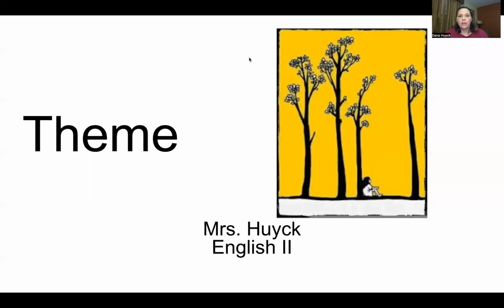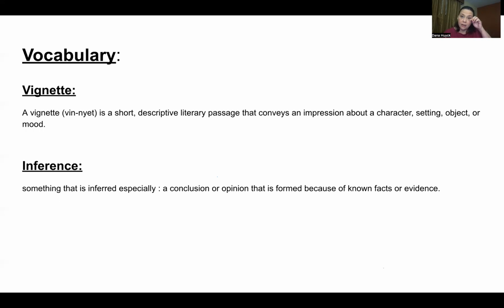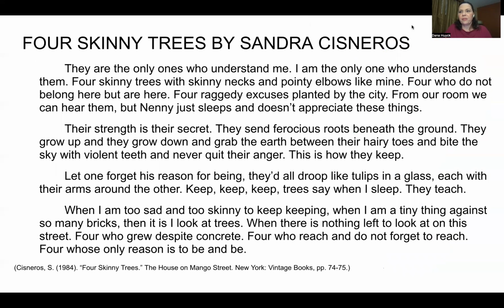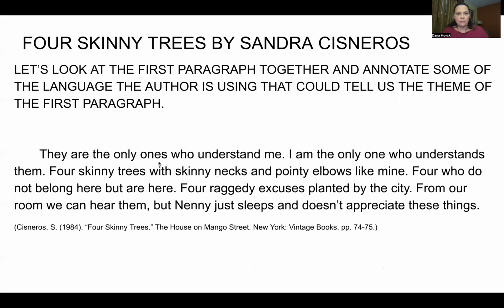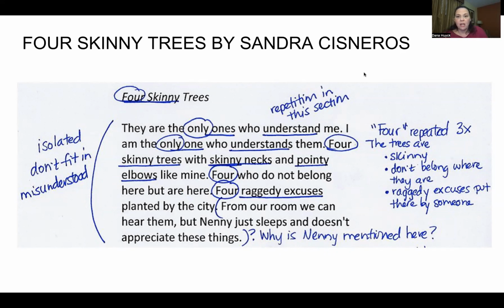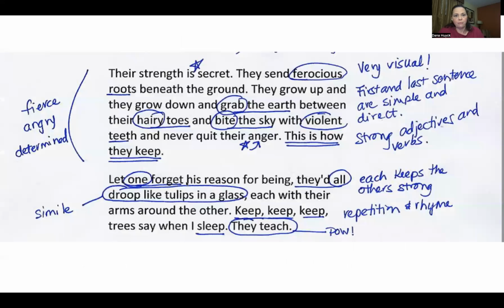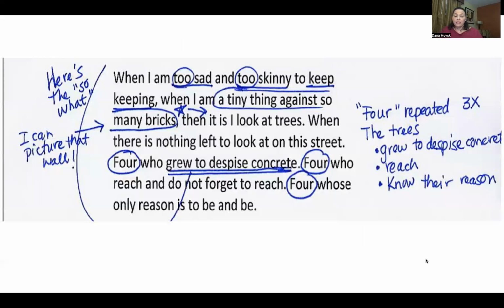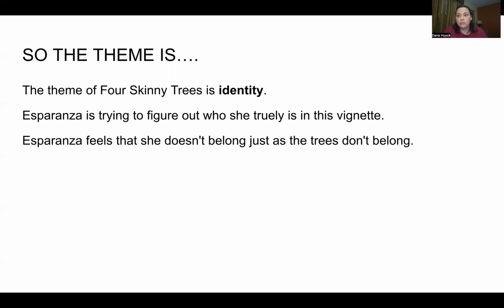Dana Huyck - Theme Lesson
English II Lesson on theme with vignette Four Skinny Trees